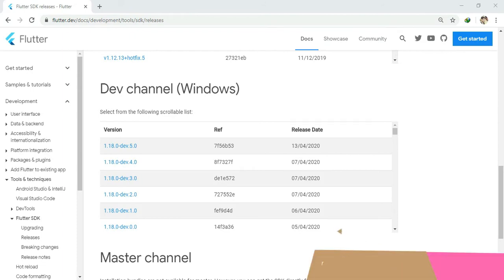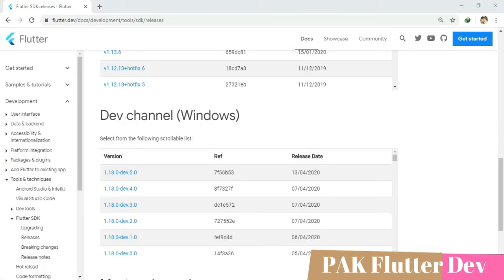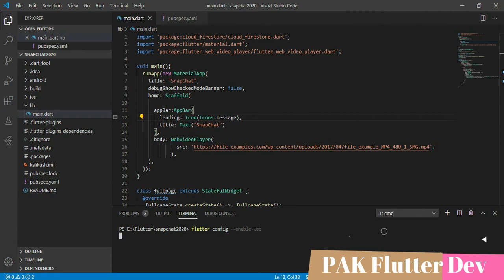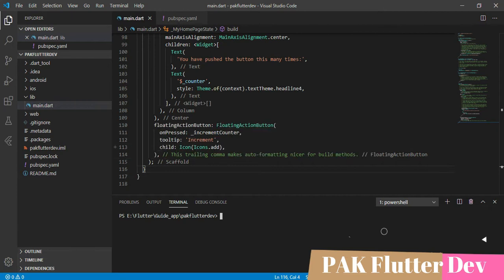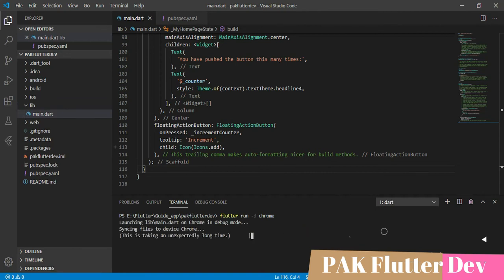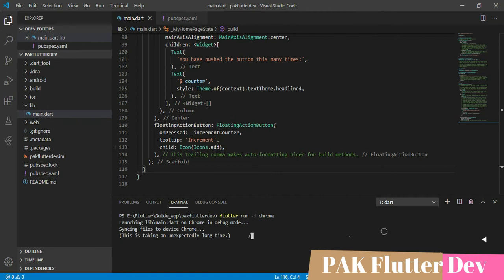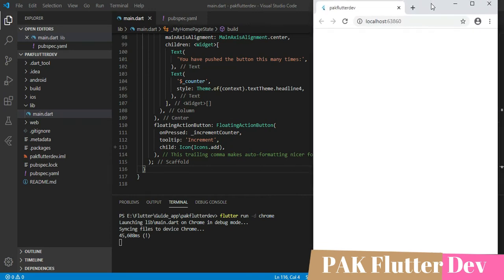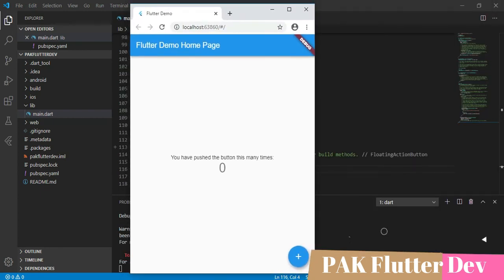How to setup & Use Flutter for Web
Flutter for Web
In addition to mobile apps, Flutter supports the generation of web content rendered using standards-based web technologies: HTML, CSS and JavaScript. With web support, you can compile existing Flutter code written in Dart into a client experience that can be embedded in the browser and deployed to any web server. You can use all the features of Flutter, and you don’t need a browser plug-in.